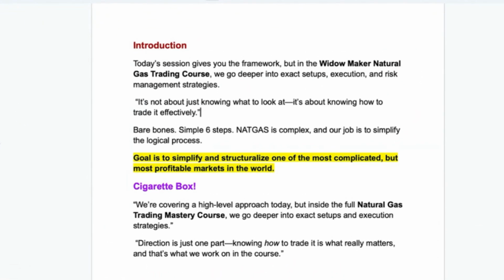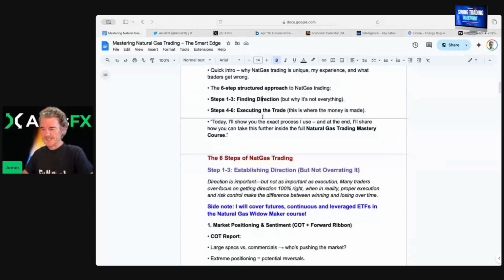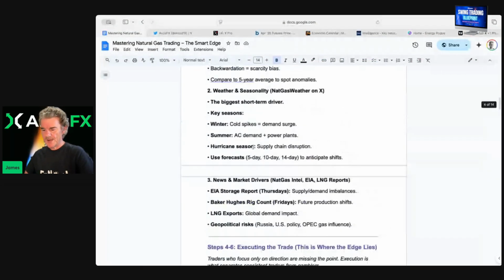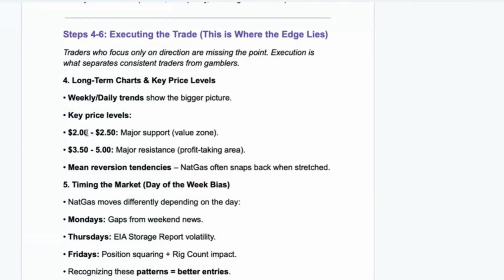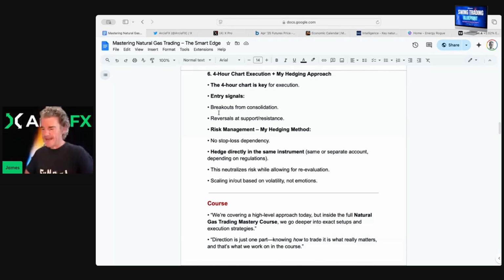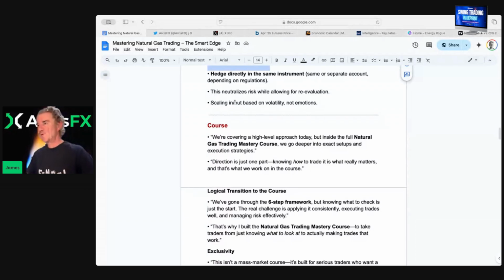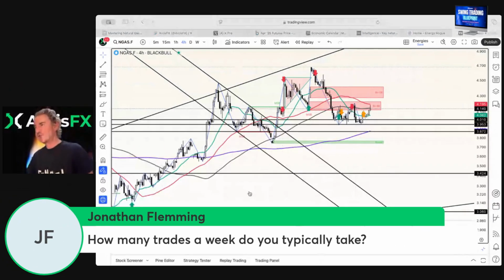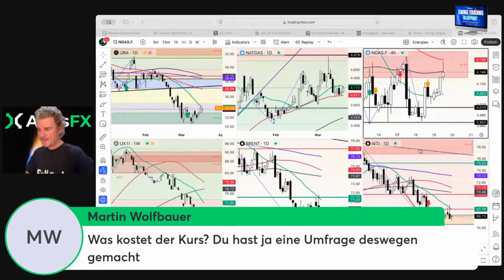Widow Maker Webinar: How to Set Up a Profitable Natural Gas Trade